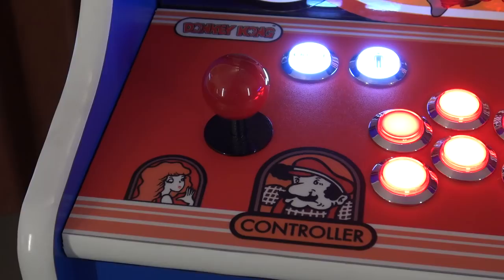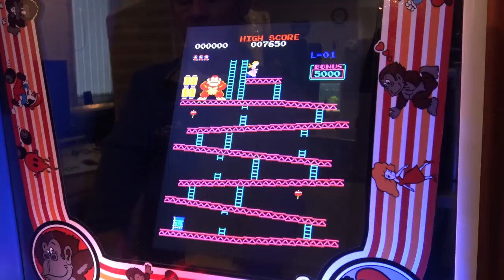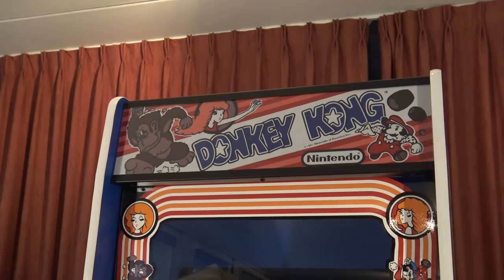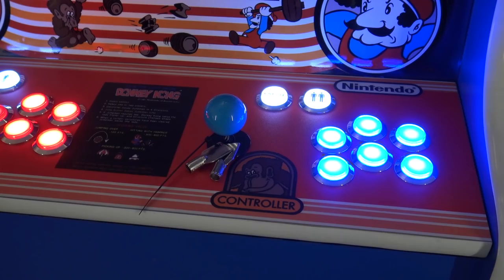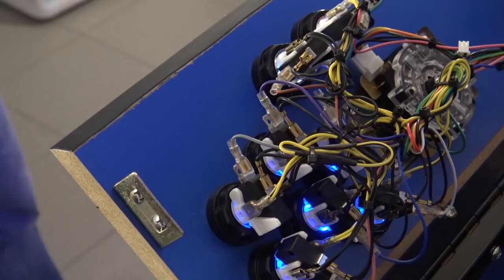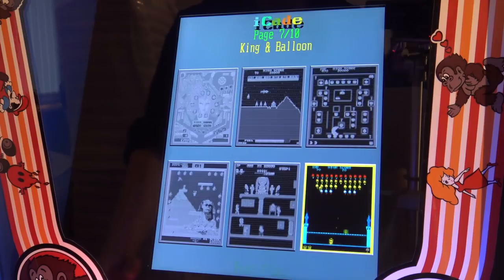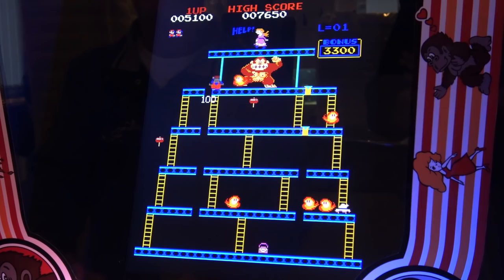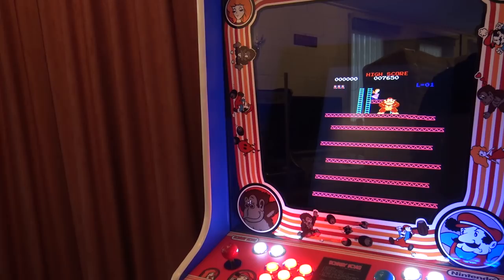New Generation Donkey Kong Retro Arcade Cabinets !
60 in 1 Retro Donkey Kong Cabinet, next generation of china cabinets.
Old Games like Pac-man, Donkey Kong, Dig Dug, Galaga and more !